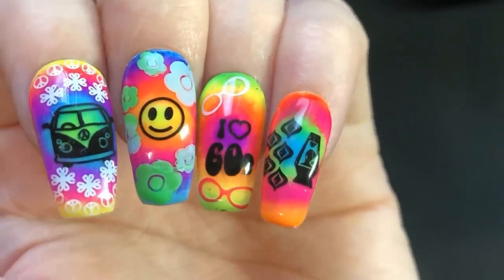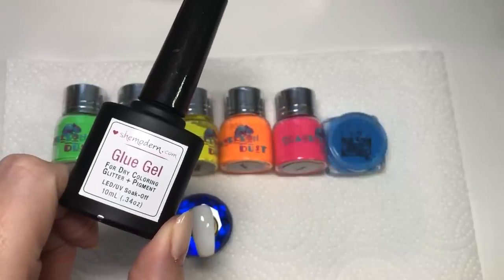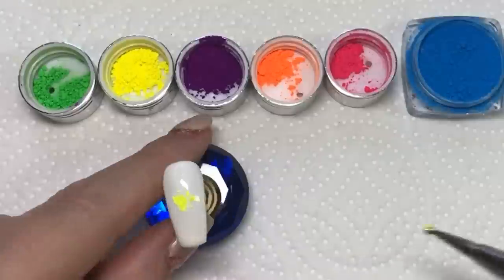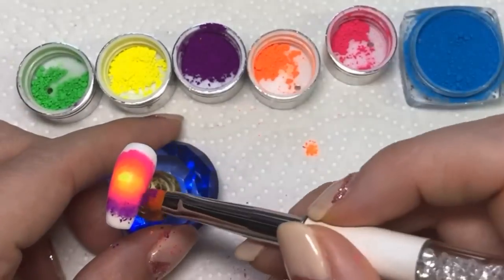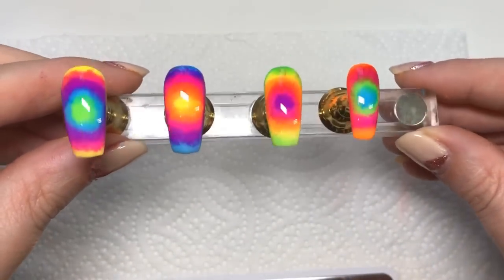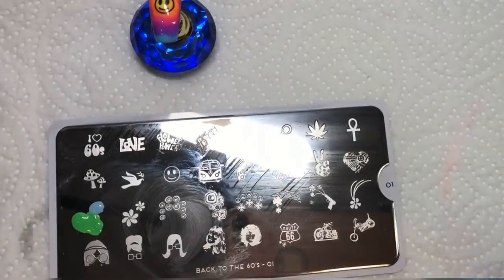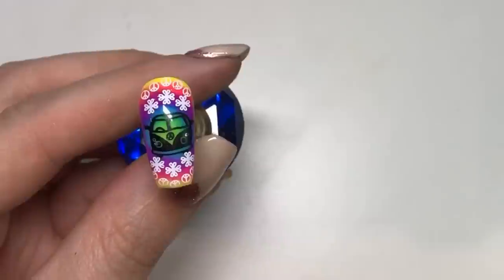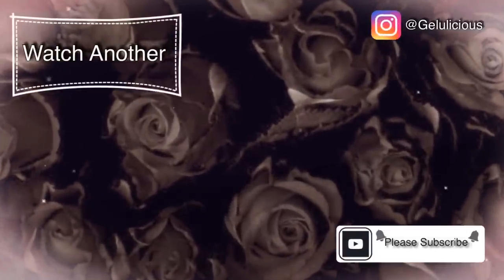Back To The 60’s Nail Art | Flower Power | Moyou London Stamping Plate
BUY THESE PRODUCTS HERE:
Kiki London Nail Cleanser
Kiki London Primer
Kiki  London Gel matte no wipe topcoat
Kiki London Gel Polish
French White

Chameleon Glitter
The freak show neon powders

Divine by Natasha Lee Brushes
Pigment Brush